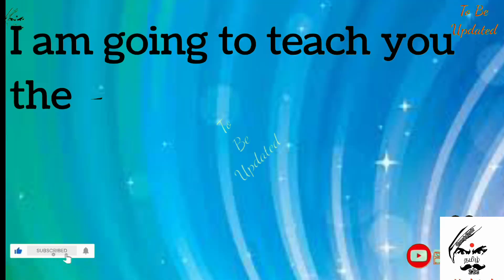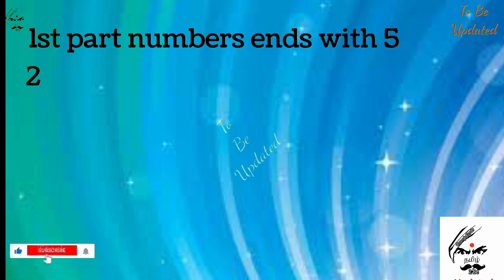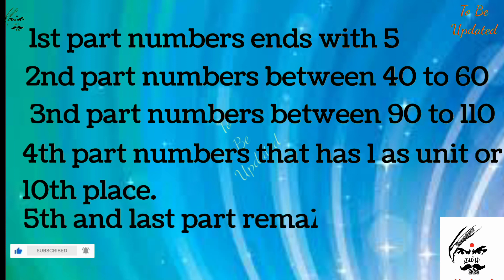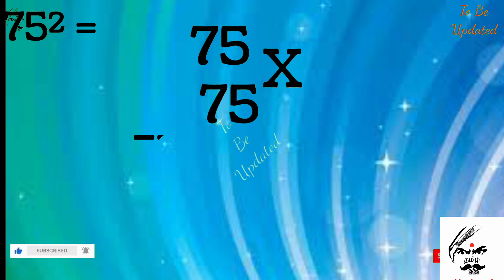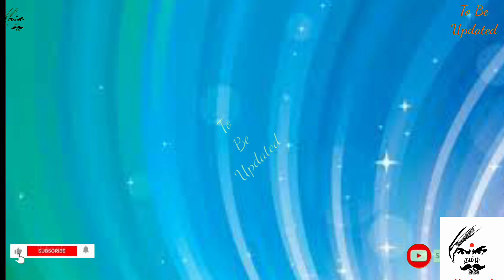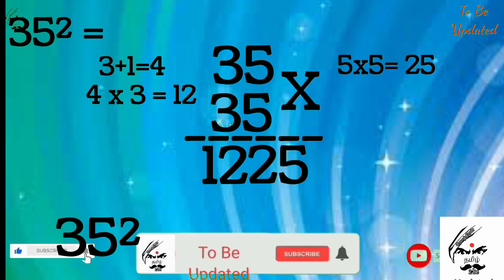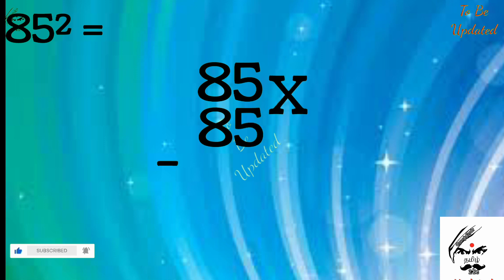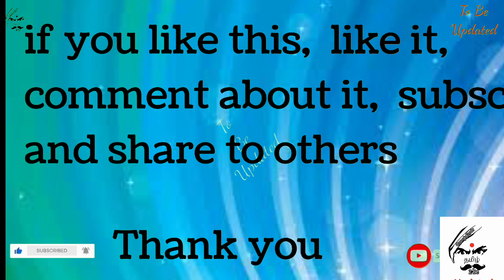Learn to Square any number between 1 to 100 part -1 in English. I Math Tricks and Tips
my other shortcuts video playlist link